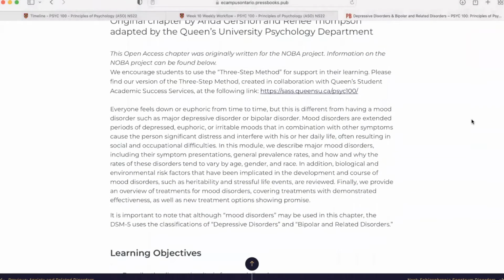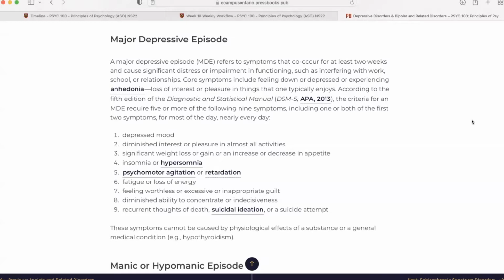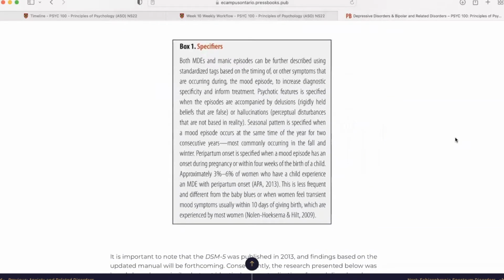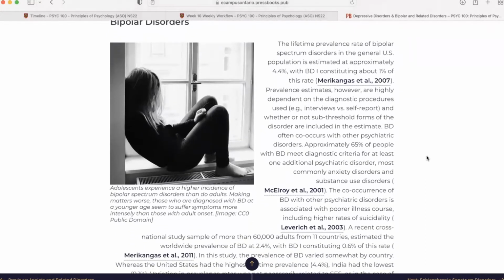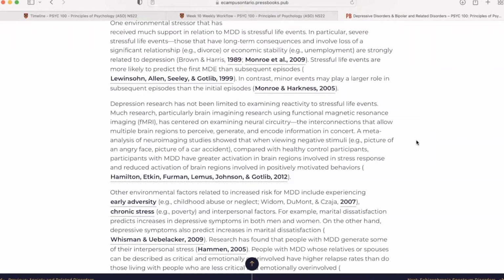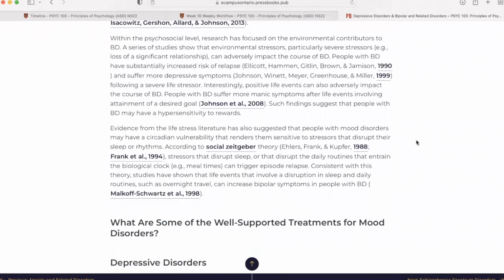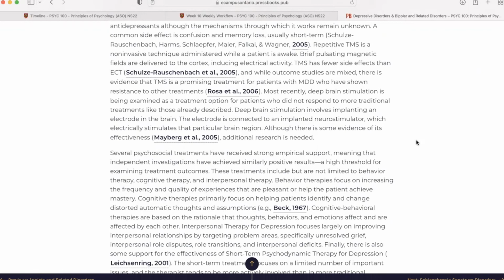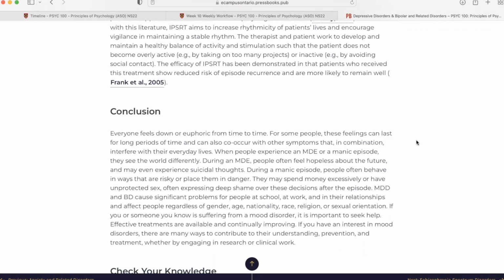You can Conquer Doom, Dread & Overwhelm | Psych-100 | Chapter 56 | Flourish with Diane Planidin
Everyone feels down or euphoric from time to time, but this is different from having a mood disorder such as major depressive disorder or bipolar disorder. Mood disorders are extended periods of depressed, euphoric, or irritable moods that in combination with other symptoms cause the person significant distress and interfere with his or her daily life, often resulting in social and occupational difficulties. In this module, we describe major mood disorders, including their symptom presentations, general prevalence rates, and how and why the rates of these disorders tend to vary by age, gender, and race. In addition, biological and environmental risk factors that have been implicated in the development and course of mood disorders, such as heritability and stressful life events, are reviewed. Finally, we provide an overview of treatments for mood disorders, covering treatments with demonstrated effectiveness, as well as new treatment options showing promise.

Effective treatments are available and continually improving which can help live  an Inspired Life!